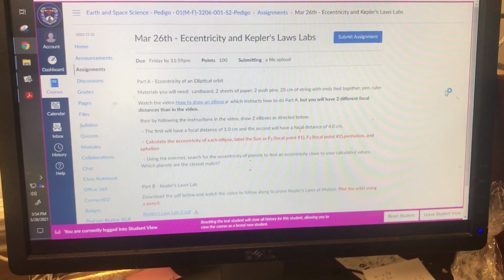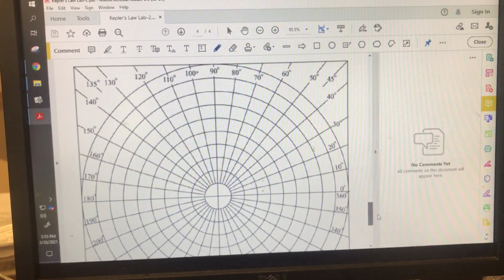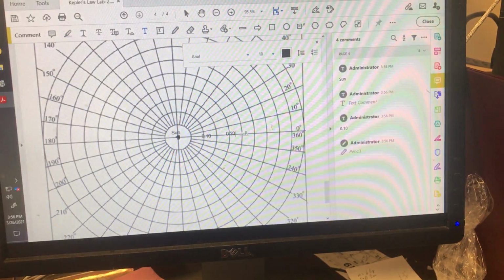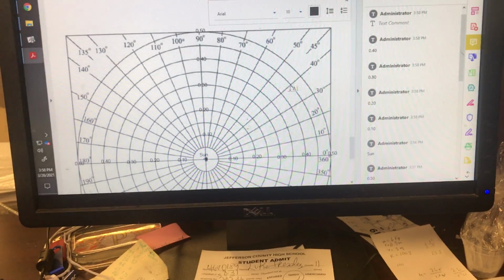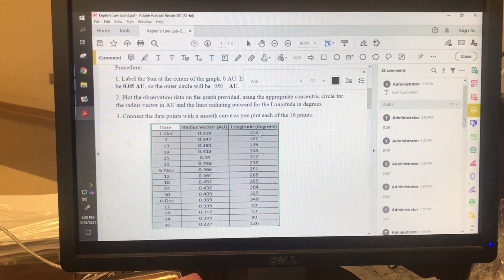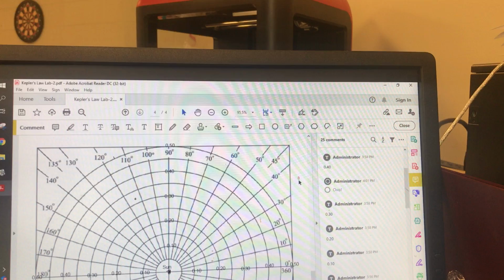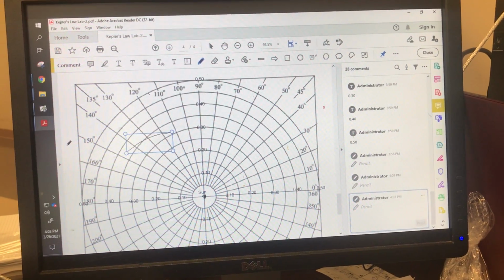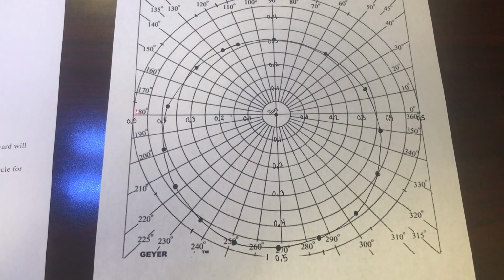Kepler's Law lab part 1